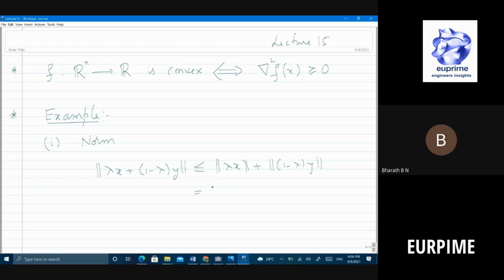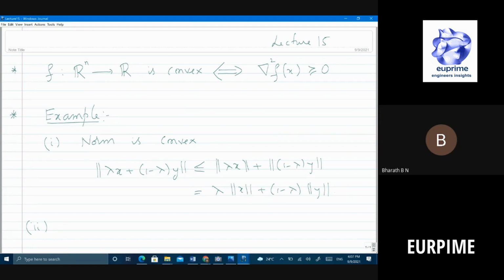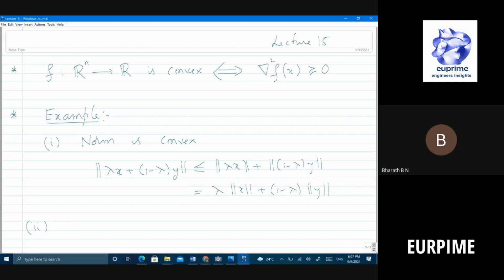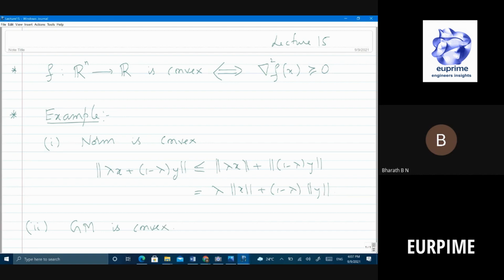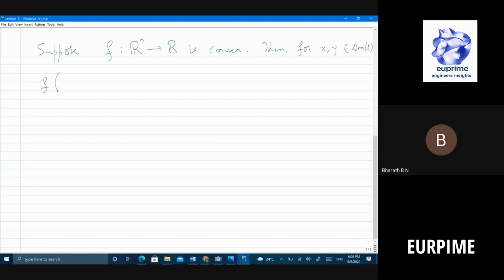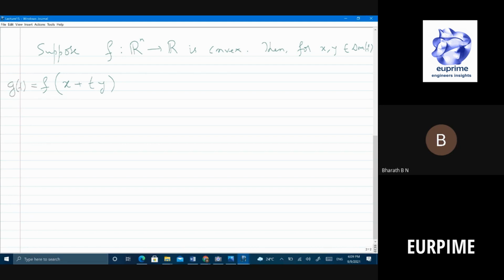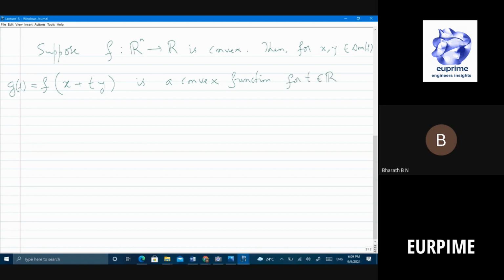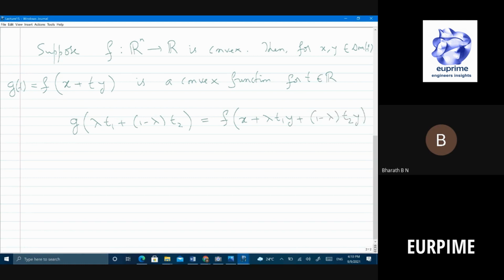Convex functions, norm function, supremum norm function, geometric mean, convexity, etc.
Convex functions, norm function, supremum norm function, geometric mean, line passing through two points, convexity